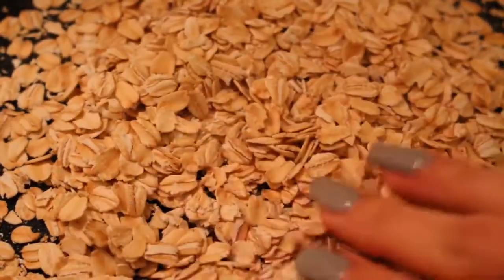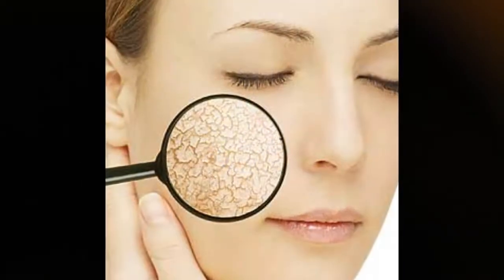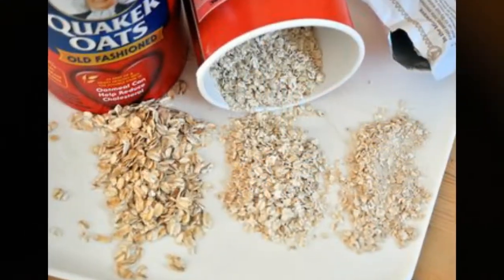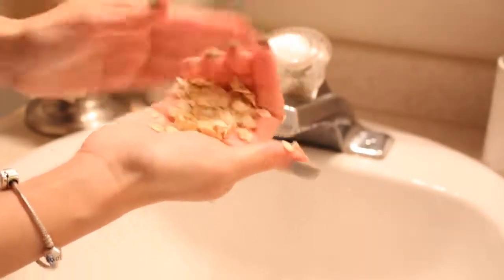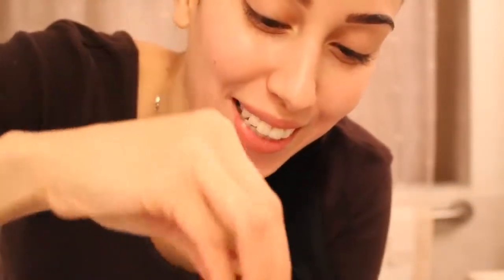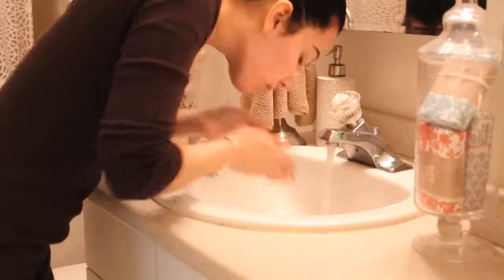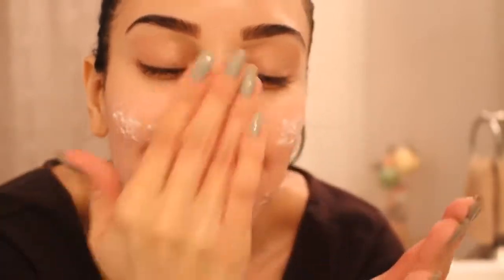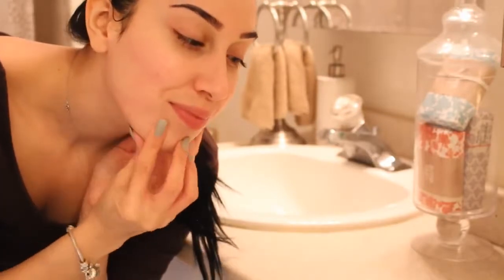DIY How To Get Rid Of Acne FAST Oatmeal for Acne, Scars, Uneven Skintone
You can get rid of your acne by yourself now by this DIY.